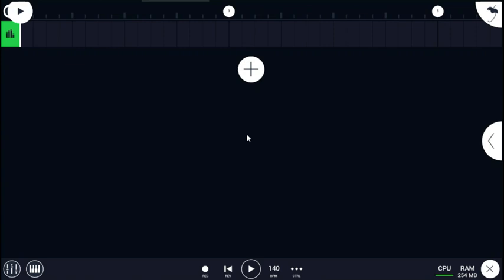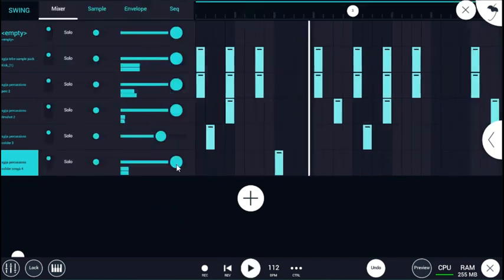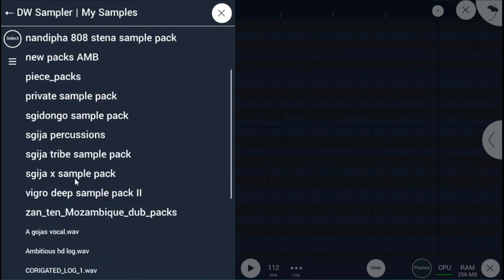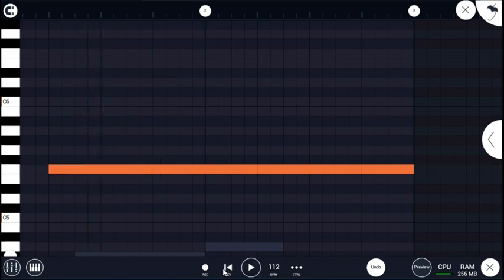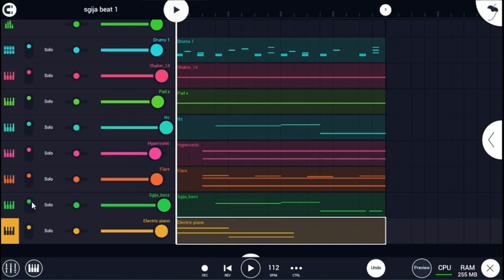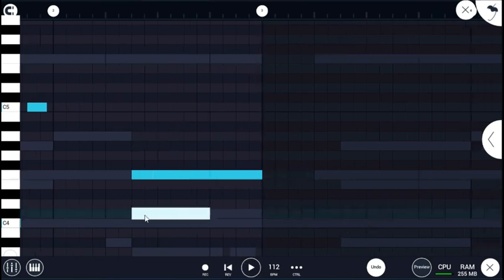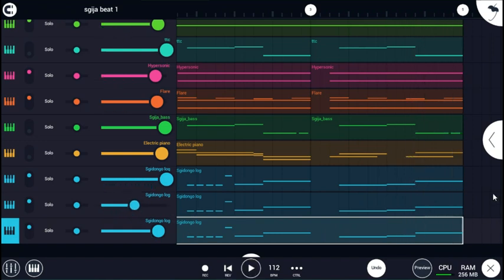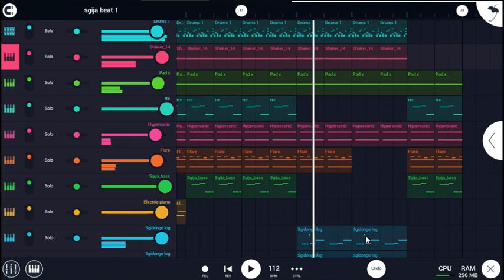how_to_make_sgija_[amapiano]_on_[fl_studio_mobile]_for_[beginners]_[full_tutorial]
in todays video I am going to be showing you guys how to make sgija amapiano on fl studio mobile for beginners

and I am also going to be giving away this hot sgija amapiano flp project file to all my subscribers.

this project file/flp is only for learning and educational purposes only [please do not post the project file anywhere] 🚩

heres the link for the mellow & sleazy [stance] [sample pack] + the full song
    • scotts maphuma yebo la...

here's the link to my latest song👍
    • yini sdakwa remix - am...

how to make sgija amapiano on fl studio mobile
how to make amapiano on fl studio mobile
fl mobile